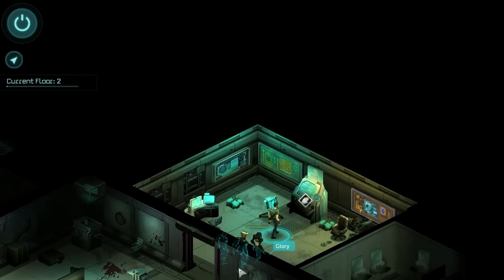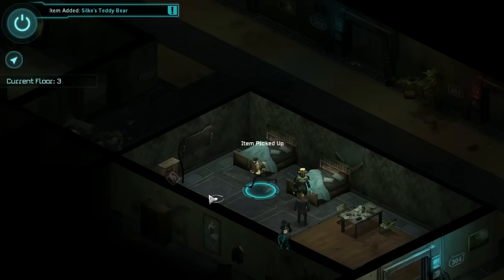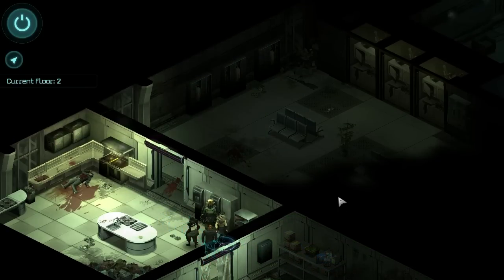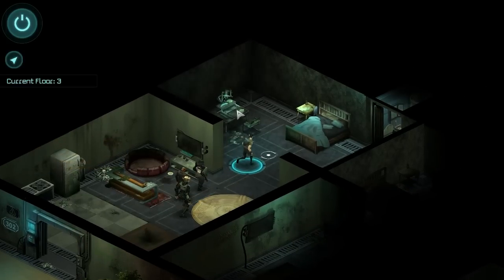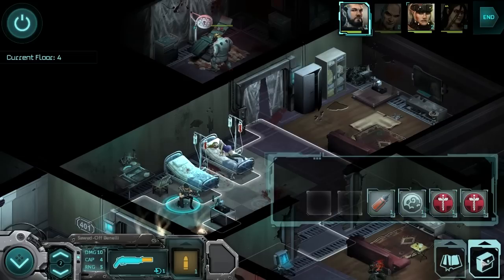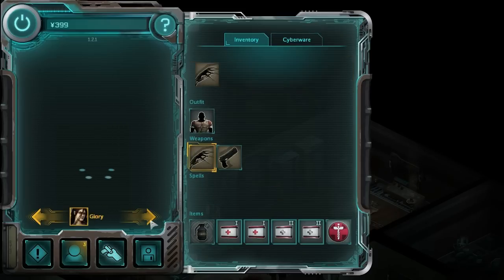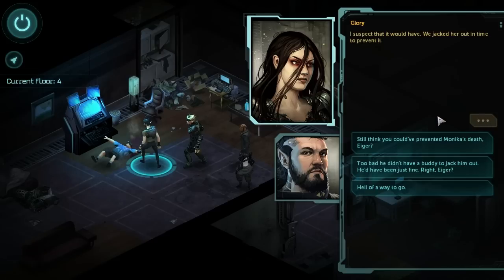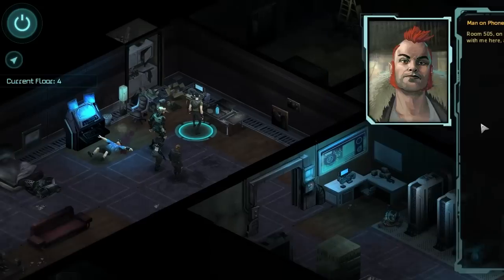Let's Play Shadowrun : Dragonfall - Episode 6 - Bad Passwords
Things weren't bad enough and now we've got Radscorpions.

What is Shadowrun : Dragonfall?

Shadowrun: Dragonfall is a new campaign expansion for Shadowrun Returns. This thrilling full-length campaign takes players to the city of Berlin and is packed with new features, characters, environments, weapons, cyberware, enemies, and other enhancements to the Shadowrun Returns experience. Shadowrun: Dragonfall will arrive on February 27th, 2014 for Windows, OSX, and Linux and will sell for $14.99. It's available for pre-order on Steam and a DRM-free version will be available on GOG.com.